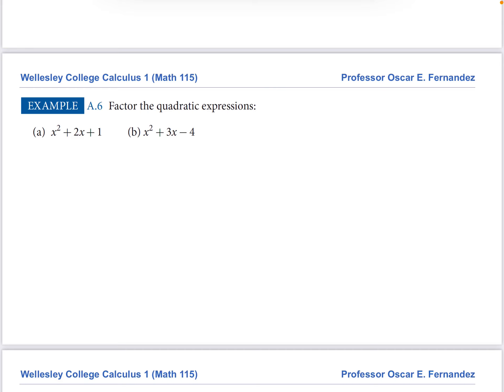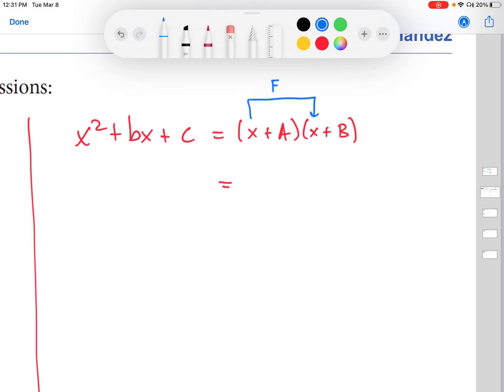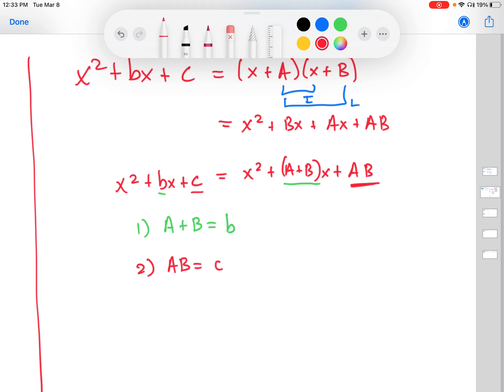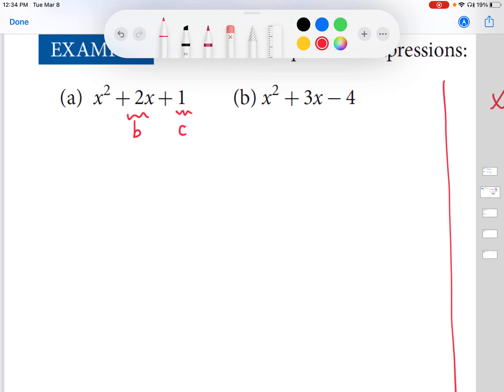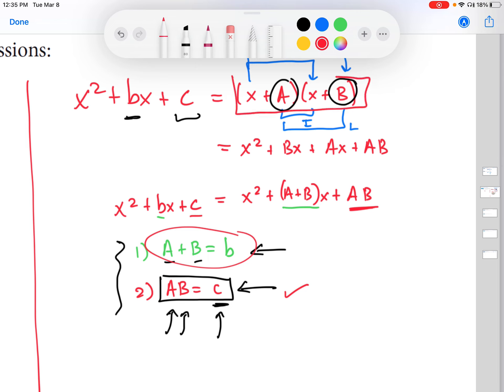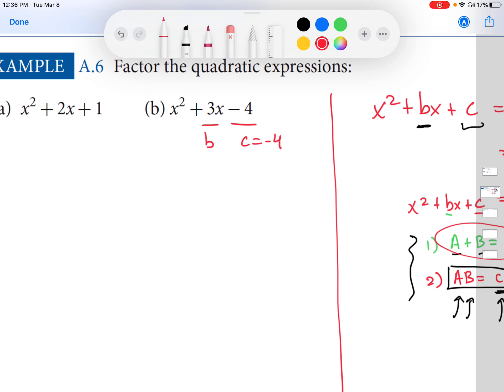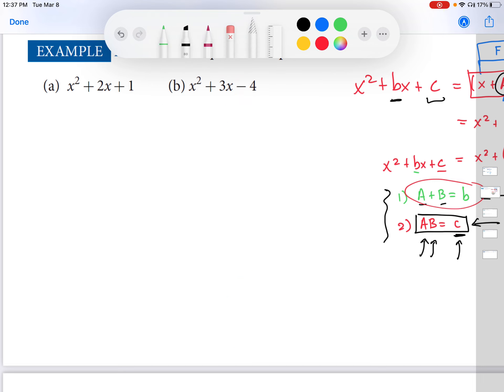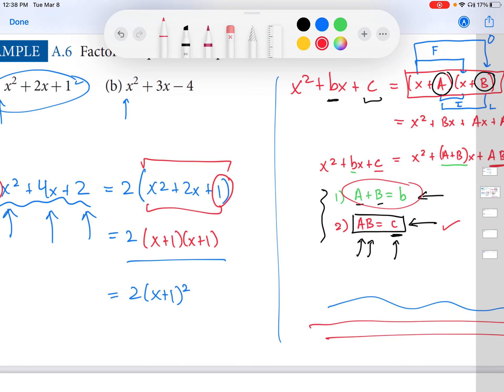1.3: Factoring quadratic expressions | Wellesley College Calculus 1; Calculus Simplified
This video solves several examples of factoring quadratic expressions.

ADDITIONAL PRACTICE PROBLEMS: Check out the additional practice problems related to this content at the course